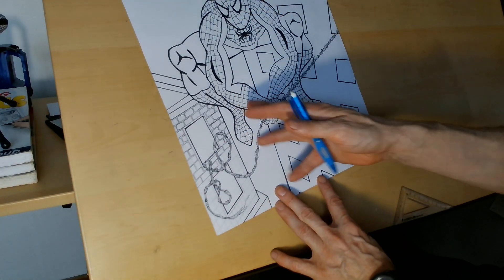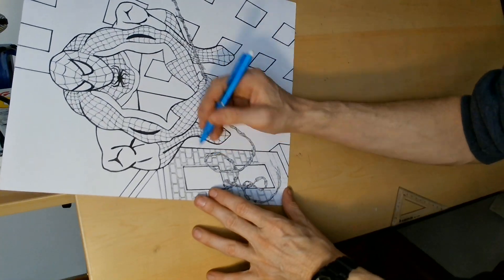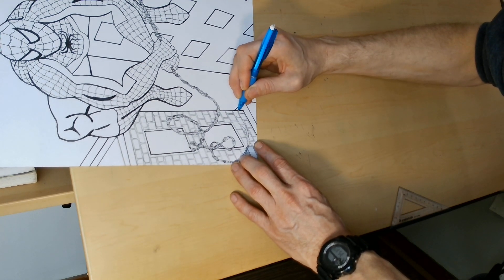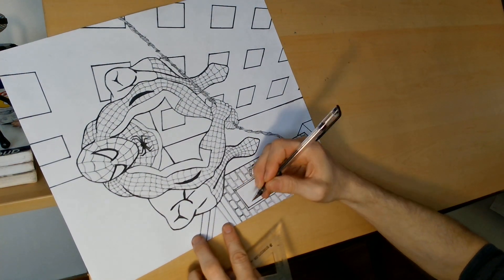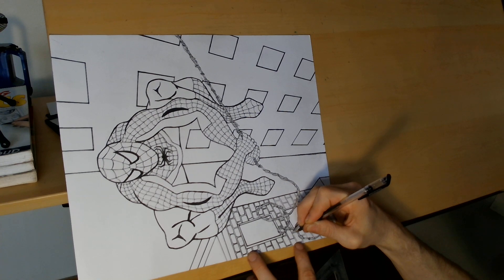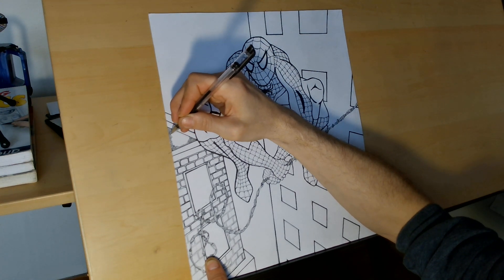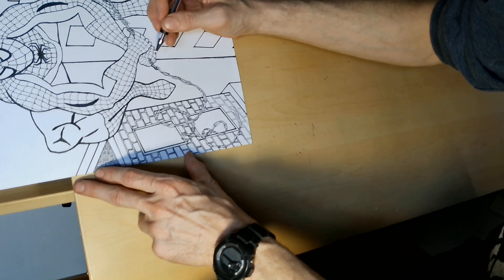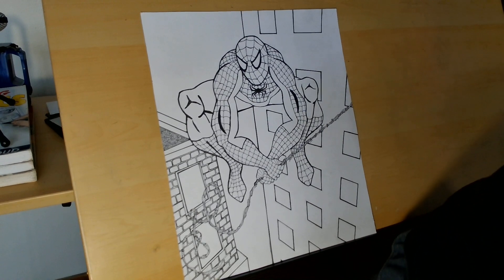MOE'S ART TUTORIALS #6 / PART 2 OF 2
In this second part; we finish off the rest of the bricks and add pen to it.